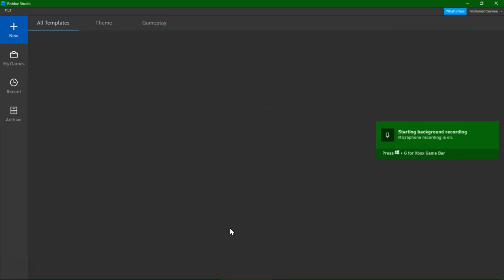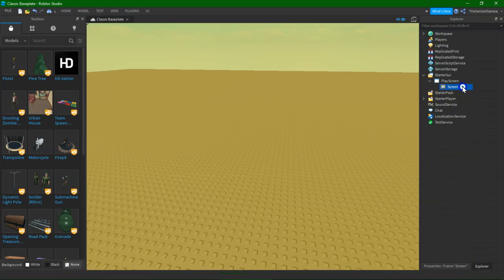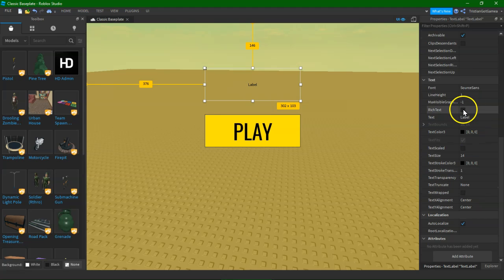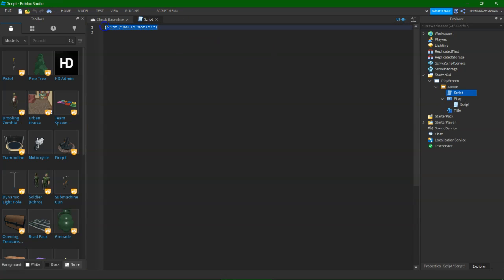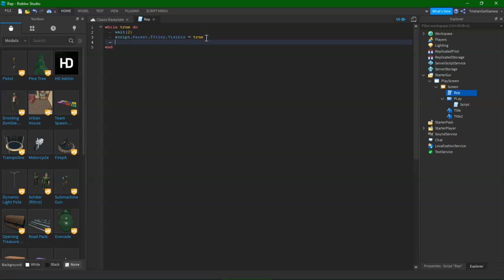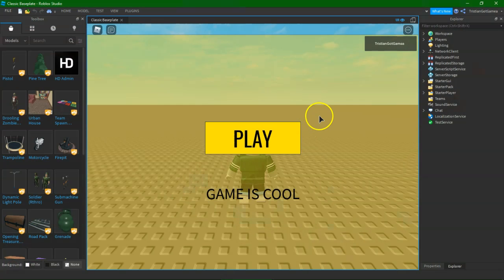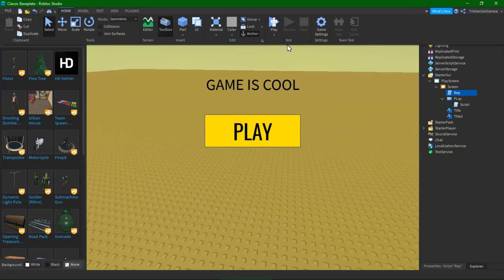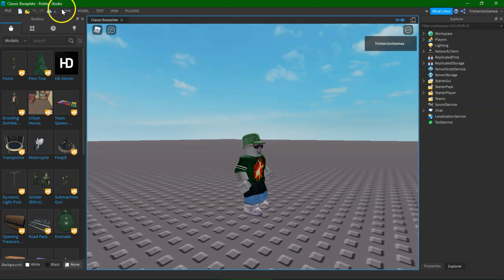How to make a play screen (EASY)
its litteraly soo easy must try there is also an effect.